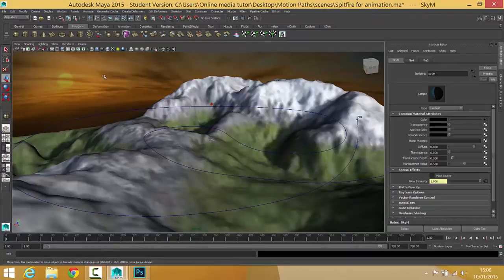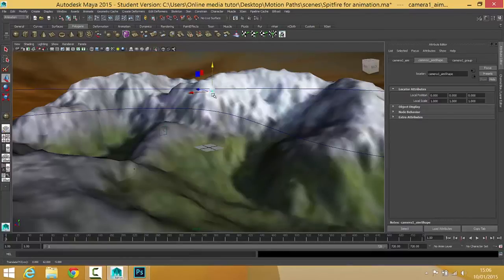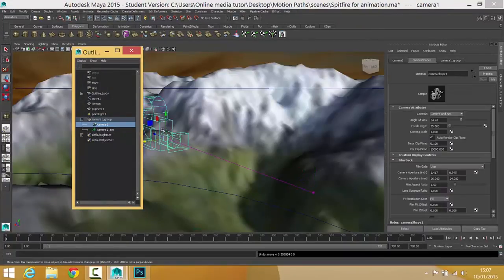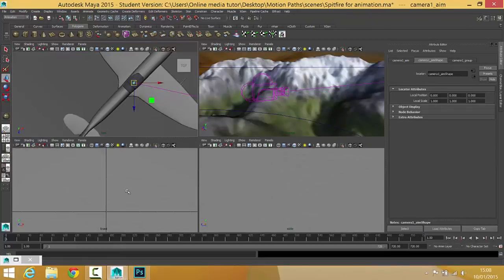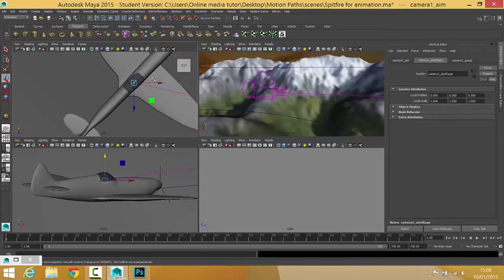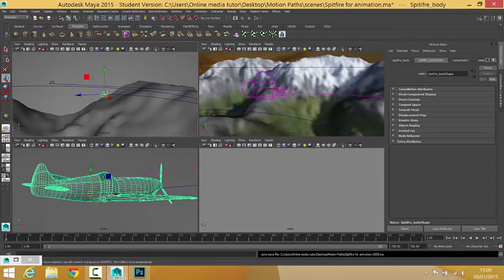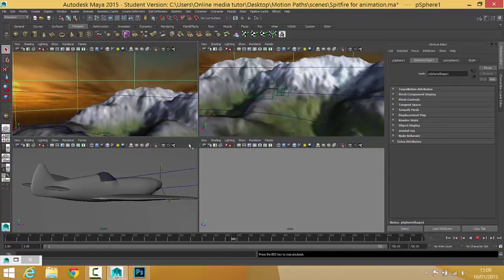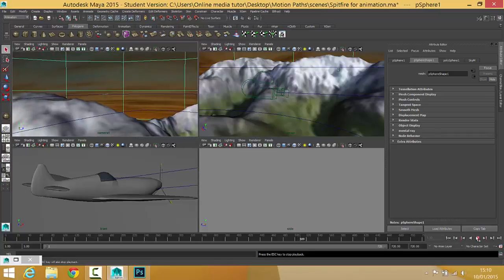Motion Paths | Maya Animation Tutorial Part 11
In part 11 of this Maya motion path animation tutorial you will add a camera and aim to your scene. You will parent the aim of the camera to the Spitfire to make sure that the camera follows the action throughout the scene.